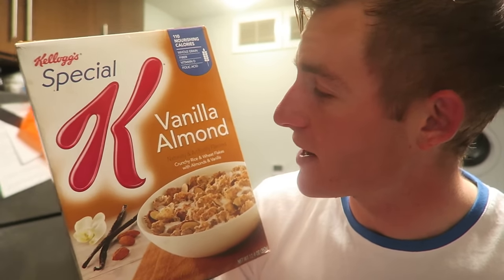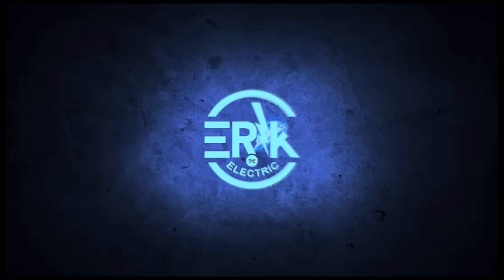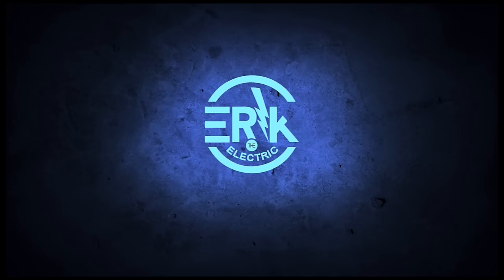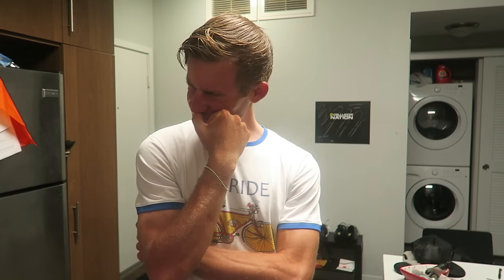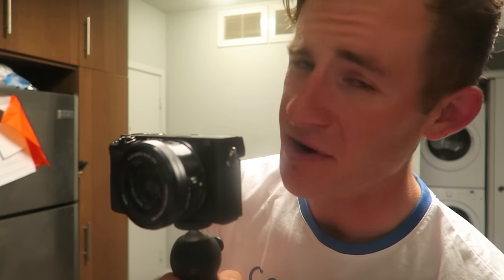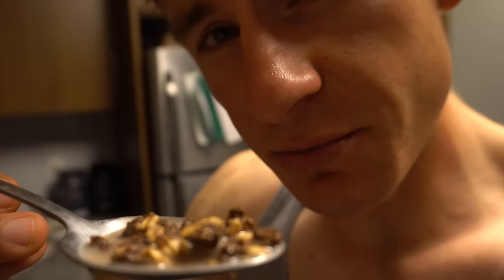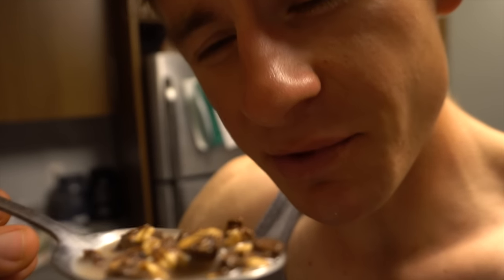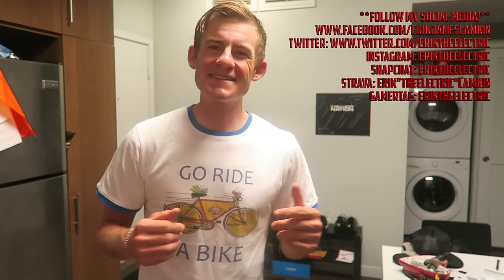HOW TO MAKE YOUR OWN CEREAL! (Chocolate Peanut Butter)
Code: ErikTheElectric

Strava: Erik”TheElectric”Lamkin
GamerTag: ErikTheElectric

**LIVE STREAMS EVERY WEDS NIGHT!**
Around 8:45 p.m PST

420 N Twin Oaks Valley Rd
San Marcos, CA
92079

**OUTRO MUSIC**
“Violence - Enough is Enough” - A Day To Remember